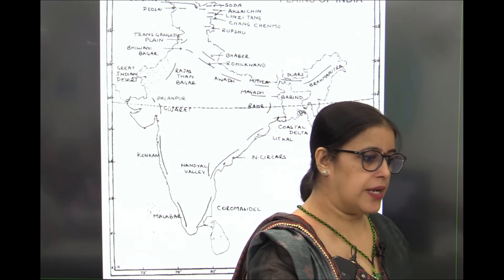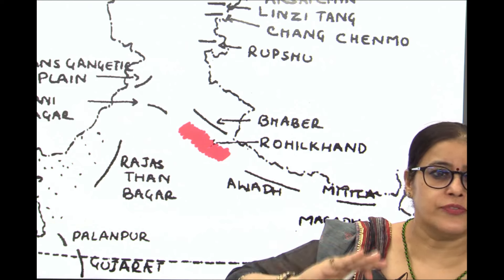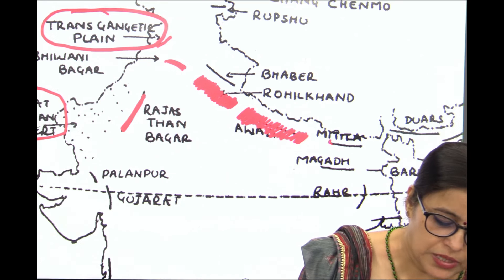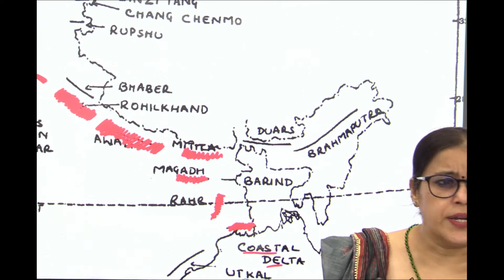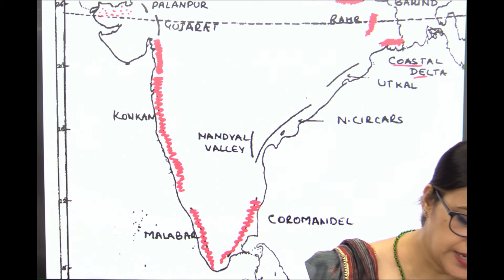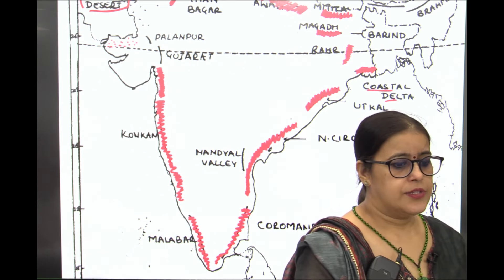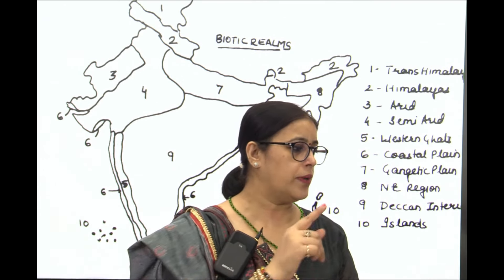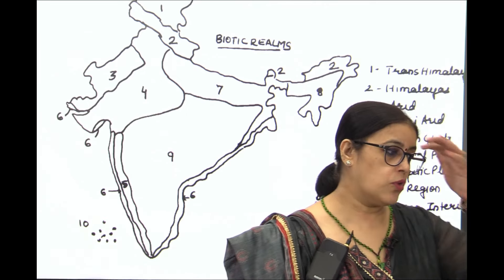Geography Mapping for UPSC Examination | Learn Map by Neetu Singh | How to study Maps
Maps  play a crucial role in various competitive exams, especially in exams like UPSC CSE (Civil Services Examination) It provides
Geographical Understanding: Maps provide a visual representation of geographical features such as mountains, rivers, plateaus, etc.
Current Affairs: Maps are essential for understanding current national and international issues. They help in visualizing the locations of countries, regions, and natural resources which are often central to news and global events.
History and Politics: Maps are historical documents that show political boundaries, changes in territories over time, and geopolitical shifts. They provide context to historical events and political developments.
Economics and Trade: Maps illustrate trade routes, economic zones, and resources distribution which are crucial for understanding economic geography and international trade dynamics.
Environment and Disaster Management: Maps are used to study natural disasters, climate patterns, environmental changes, and biodiversity. They aid in planning for disaster management and conservation efforts.
Urban Planning and Infrastructure: In civil services exams, understanding urban layouts, transportation networks, and infrastructure planning through maps is important for city development and administration.
Answer Writing in Exams: In exams like UPSC CSE, candidates often need to refer to maps while answering questions on geography, international relations, and even essay topics related to geography or global issues.
  / directionias
Admission related enquiery : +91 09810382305